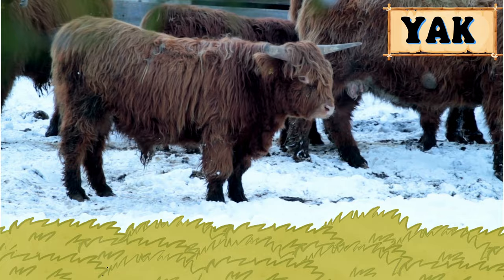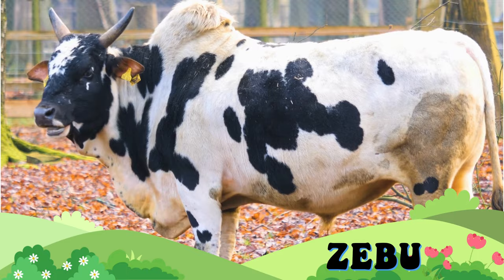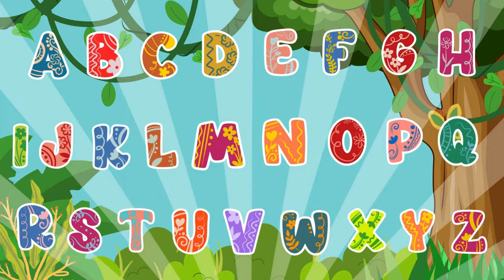Alphabet Animals Songs for Kids | ABC Song for Toddler | Animals A to Z | Learn with Ruby Unicorn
🌈 Welcome to an enchanting world of learning with Ruby Unicorn! 🦄✨

Join Ruby Unicorn on a magical journey through the Alphabet Animals Song, a delightful and educational experience for children of all ages. 🎵 Each letter comes to life with vibrant animations and Ruby's charming presence, making learning the alphabet a joyous adventure.

🦓🐘🐅 From A to Z, discover a menagerie of animals while Ruby Unicorn leads the way. The catchy melody and engaging visuals will captivate your little ones, making learning fun and memorable.

👍 If you find this educational escapade with Ruby Unicorn delightful, show your support by giving us a thumbs up!

📚 Learning is a fantastic voyage with Ruby Unicorn! Share the magic with your friends and family, and let's make learning a whimsical celebration. 🌟📖🎉